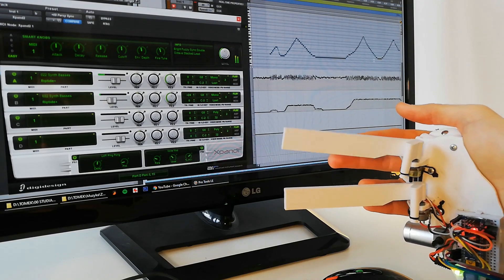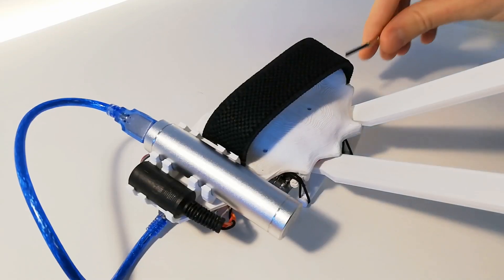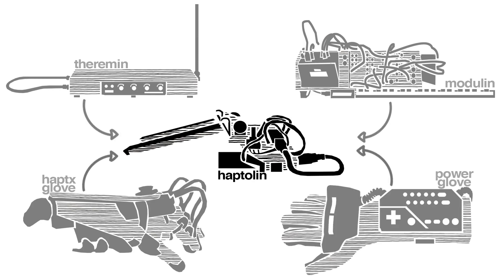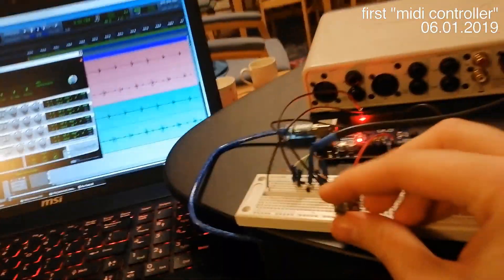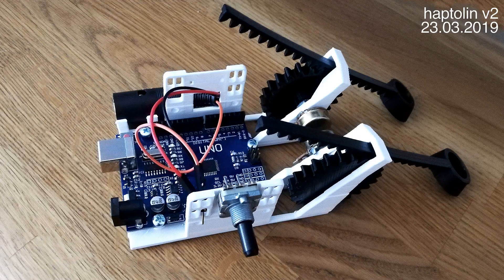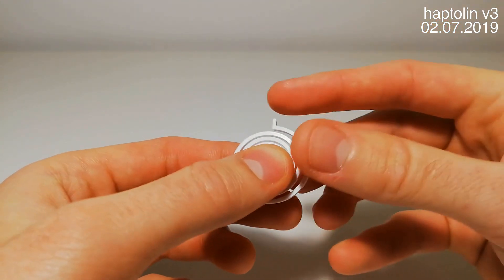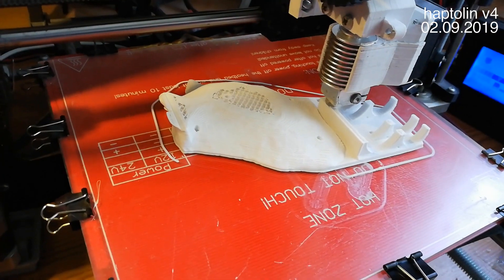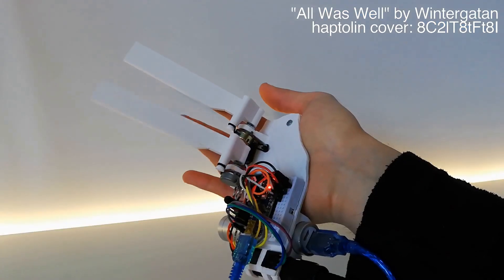Haptolin - my microtonal Arduino MIDI instrument!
Haptolin produces a theremin-like sound while providing an analog haptic feedback allowing for a precise pitch control. Whereas Haptx glove relies on complex, actuator-based feedback system, haptolin uses simple braided elastic bands. The higher the pitch the stronger the response.
The left key controls the pitch, the right one controls the dynamics.

Unlike most of the microtonal MIDI insturments, haptolin uses native MIDI and implements the microtonality through pitch shifts inbetween the notes. Thanks to this solution haptolin is compatible with most of the MIDI synthesizers without any drivers needed.

Haptolin is open source and is available on:
Arduino Project Hub: